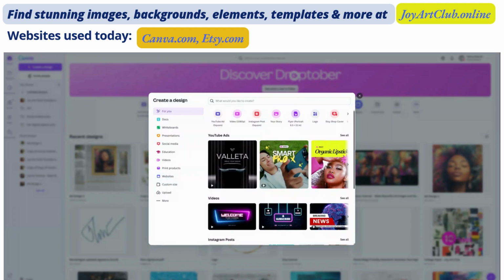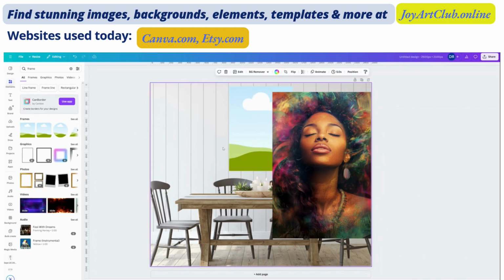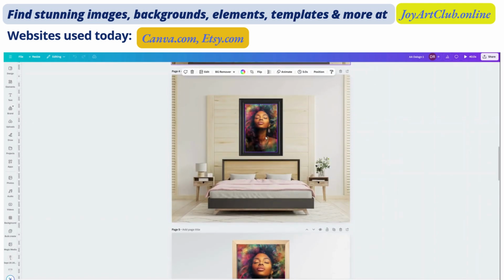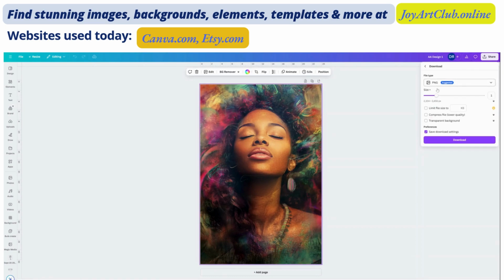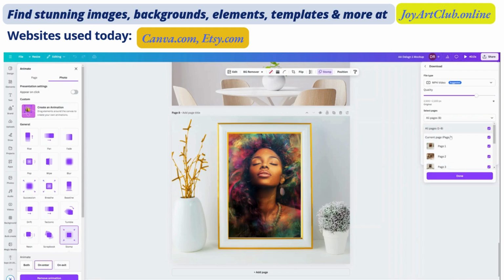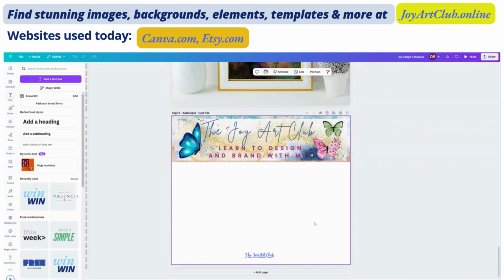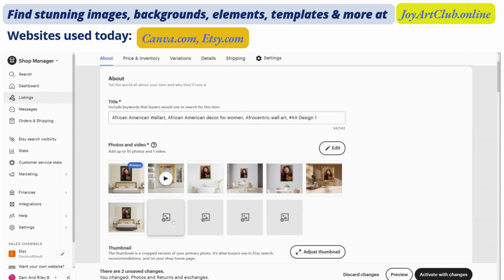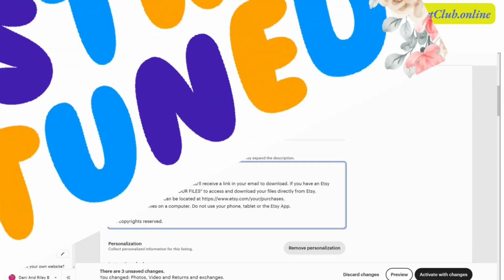Canva Tutorial - Master Class 1 - Pt 2, Make Beautiful Etsy Mockups for your AI Images using Canva✨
✨ Canva Tutorial - Midjourney AI for Print on Demand ✨

🌟 Learn how to create beautiful Etsy mockups for your AI images using Canva! 🎨✨ In this video, I’ll show you step-by-step how to make eye-catching mockups that will make your products shine! 🖼️💖 Perfect for creators who want to showcase their AI designs in style! 👕🛍️ Whether you’re new to Canva or a seasoned pro, this tutorial has something for everyone! 🌈📱

✨ Whether you're launching your Etsy store or simply want to create stunning designs, Canva + Midjourney is the ultimate dream team! 🌈🛍️ Follow along, and let's start crafting masterpieces that sell! 🎨🚀

📌 Must-Watch to Get Started! 📌
Before diving into this tutorial, check out these videos to help you link Discord with Midjourney AI:
1️⃣ Add Midjourney to Discord
2️⃣ How to Add a Midjourney Bot on Your Discord Server

Hit play, follow along, and let’s make beautiful art together! 🎉💡

For beautiful art elements and more, visit: JoyArtClub.online